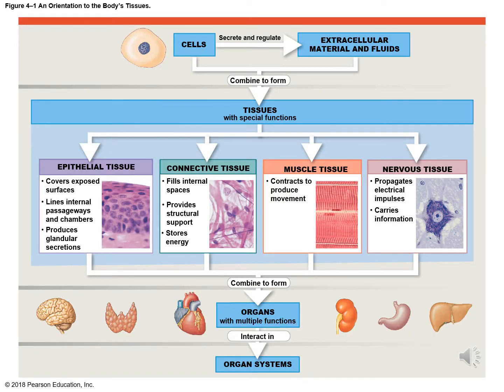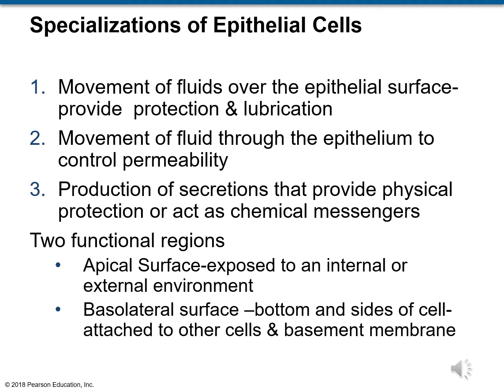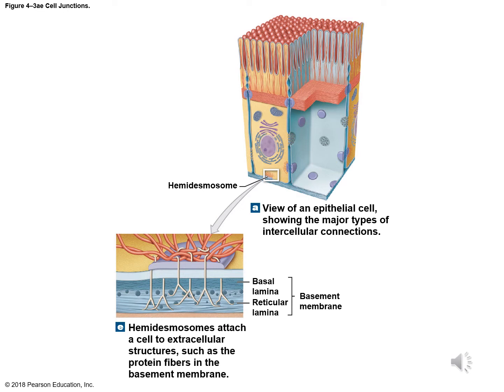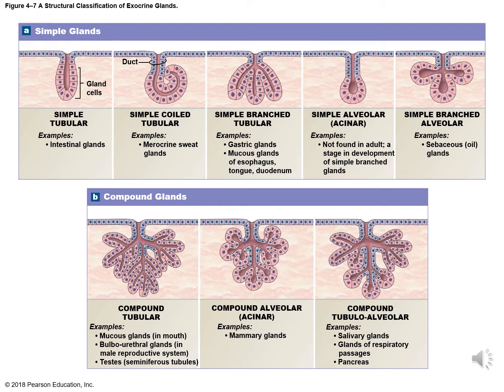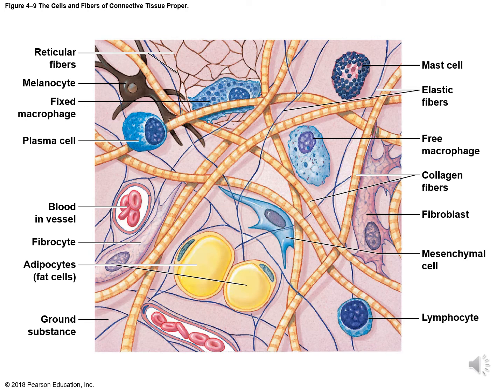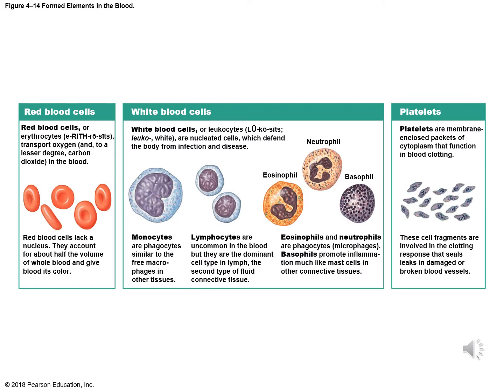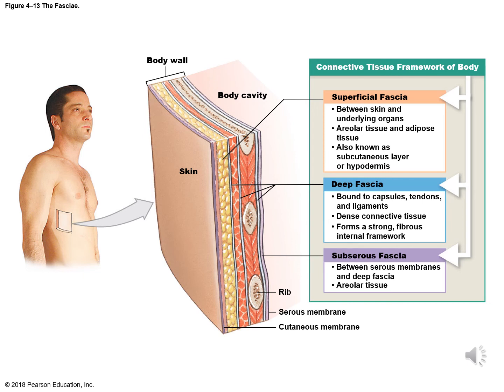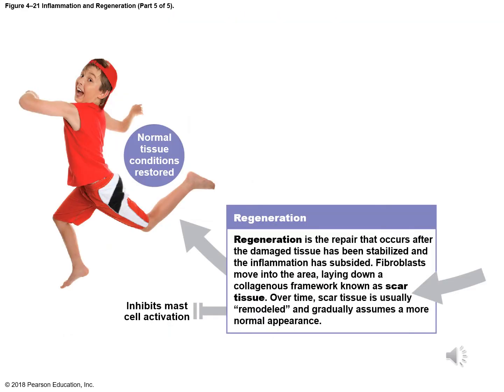Ch 4 Tissues